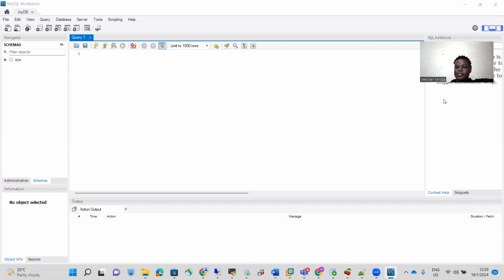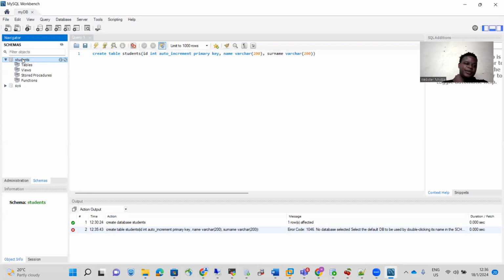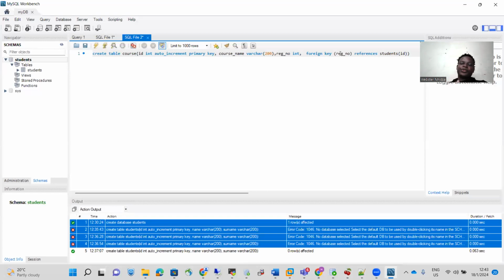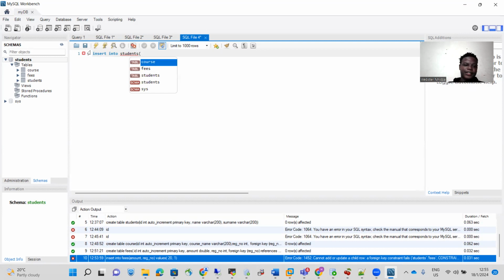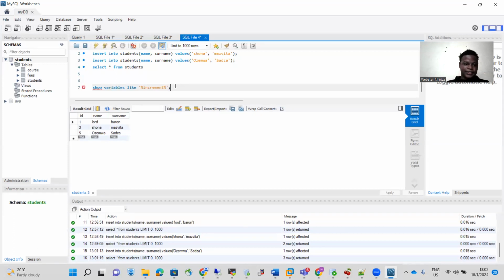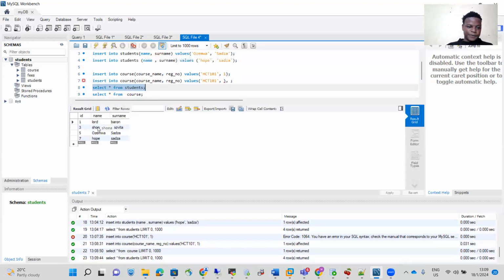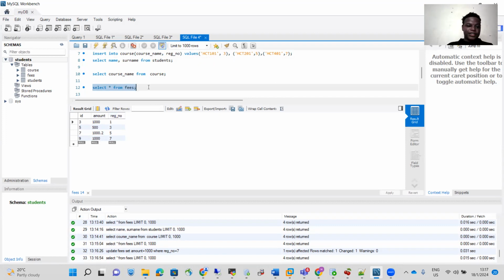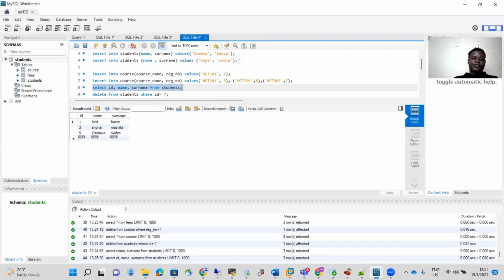SQL Programming - SQL basics